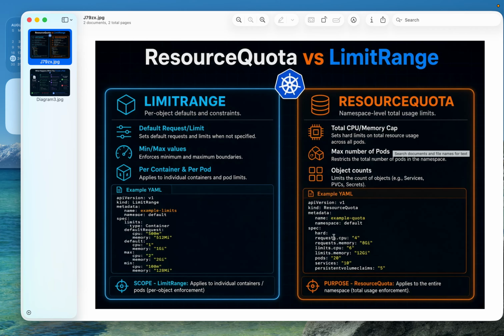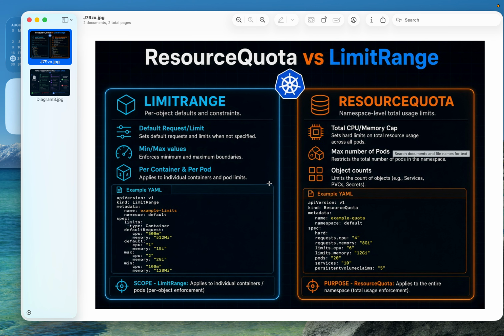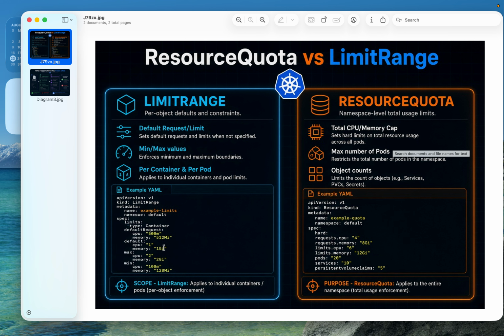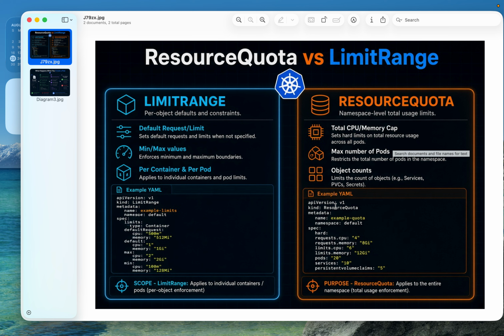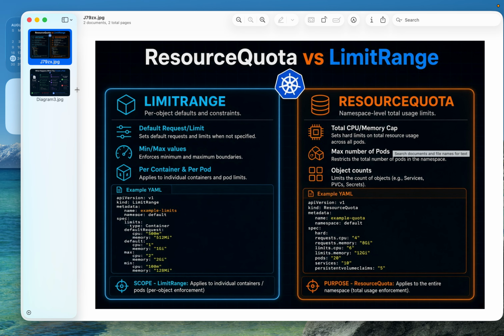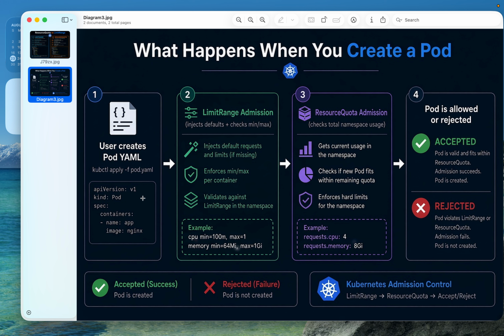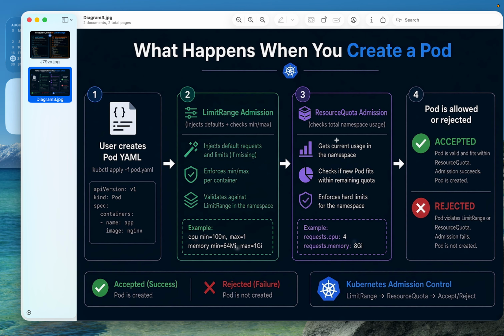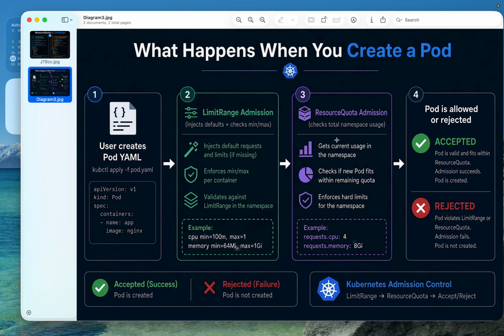Kubernetes Resource Quota and Limit Range